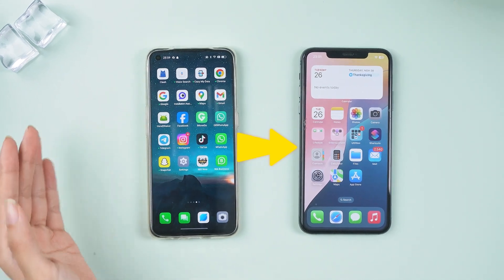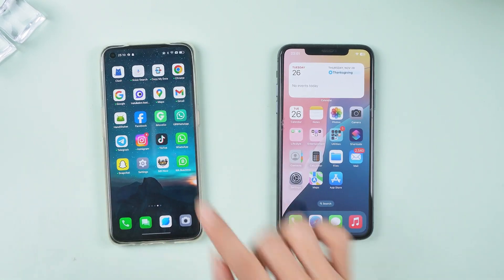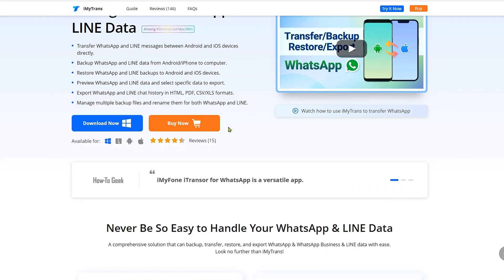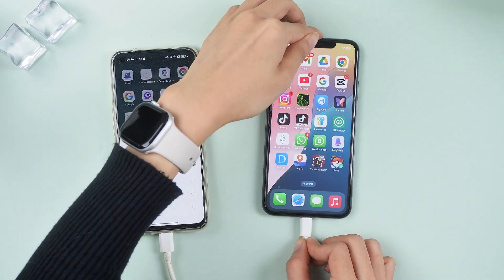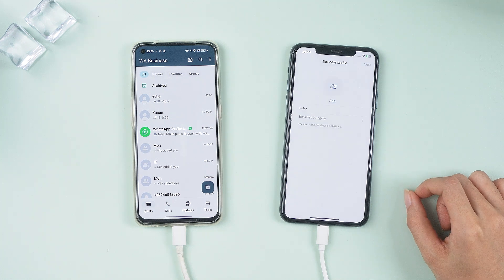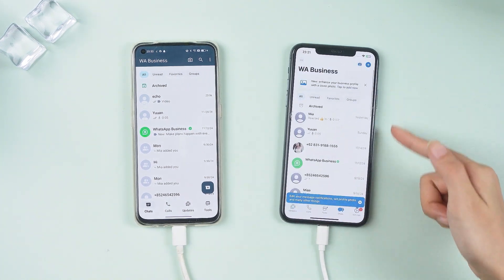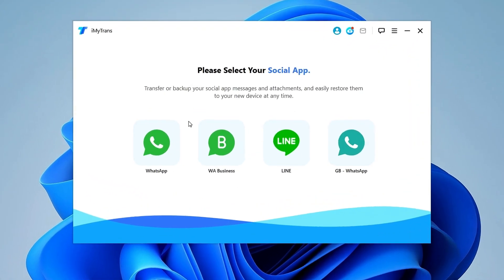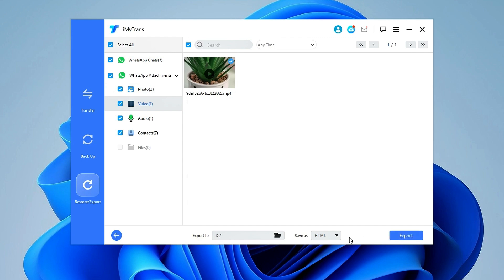How to move Whatsapp Business from Android to iPhone Free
Switching to an iPhone but worried about losing your WhatsApp Business data? No stress! In this video, I'll show you the easiest way to transfer all your chats, media, and contacts from Android to iPhone—without losing a single message.  Try iMyTran

🎬Timestamps:
00:00 Introduction
00:22 The Problem: Limitations of Google Drive & iCloud
00:42 Introducing the Solution: WhatsApp Transfer 🔥
00:57 Step-by-Step Guide
01:45 Method2: Transfer whatsapp business from Android to iPhone free
02:17 Why choose iMyTrans
02:59 Closing

Method :
1️⃣ The Best Way: Using iMyTrans—your go-to tool for seamless WhatsApp Business transfers. No tech headaches, just smooth results.
2️⃣ The Free Way: Manually export your chats via email (with some limitations).
Why risk losing valuable business data? iMyTrans keeps everything intact within the app. Watch now to transfer like a pro!

🔴Text guide: Transfer WhatsApp Business from Android to iPhone 14 Free